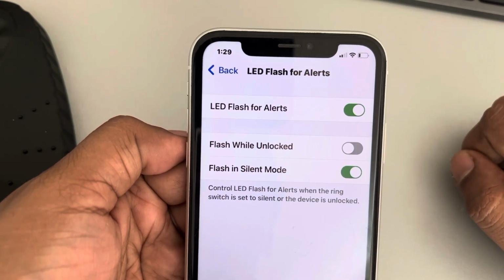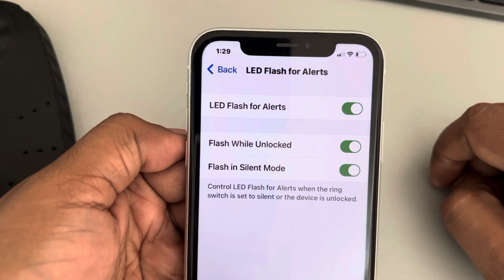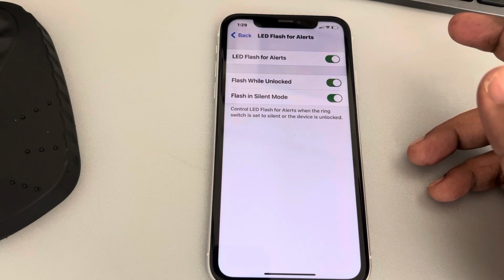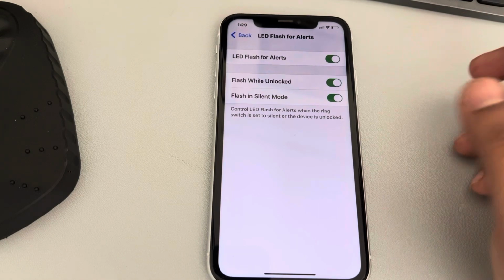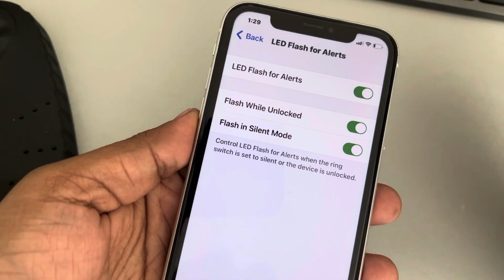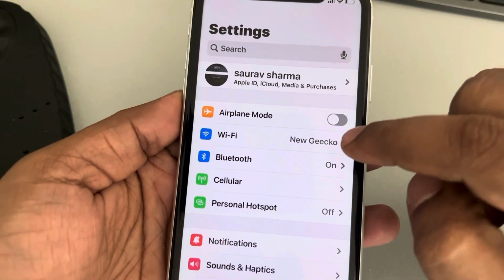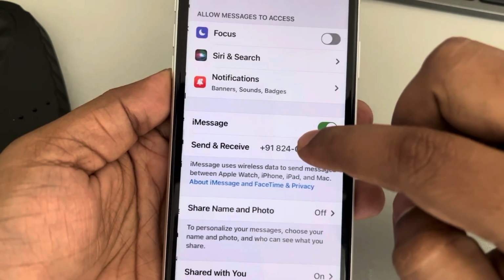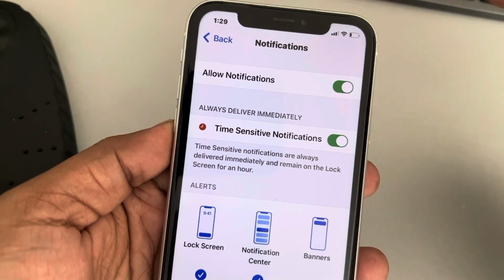How to make iPhone flash when it receives a text message